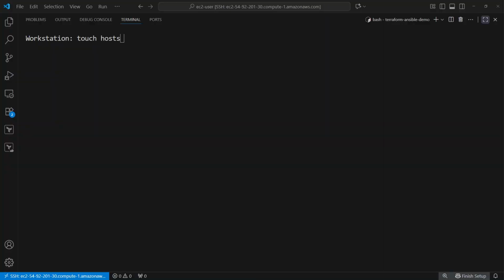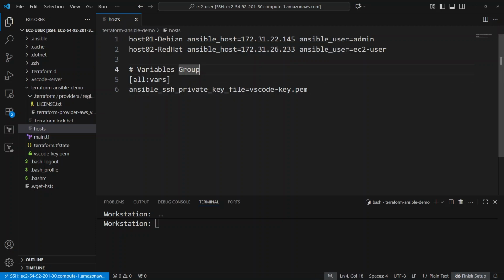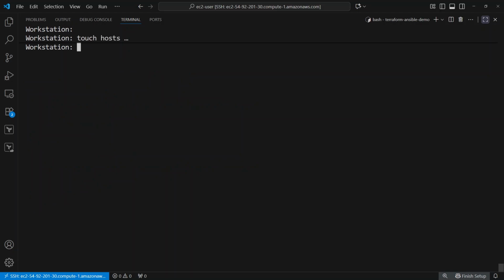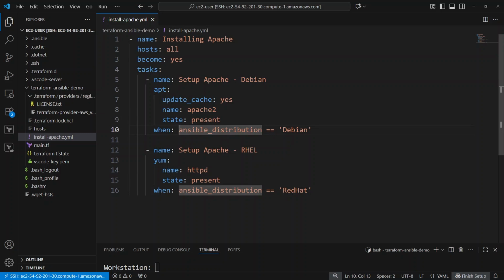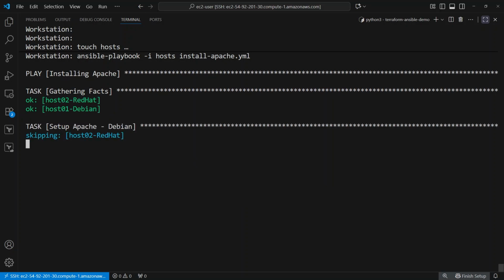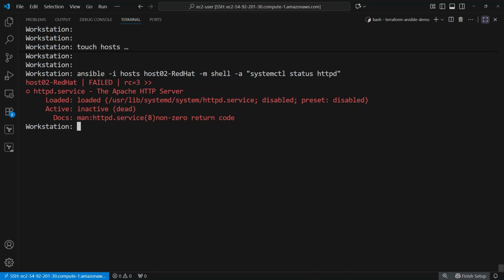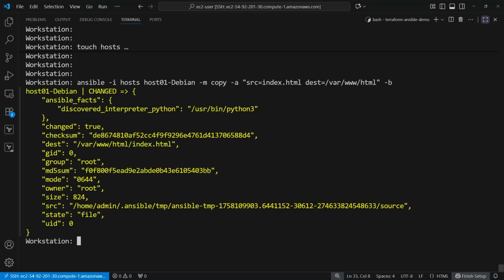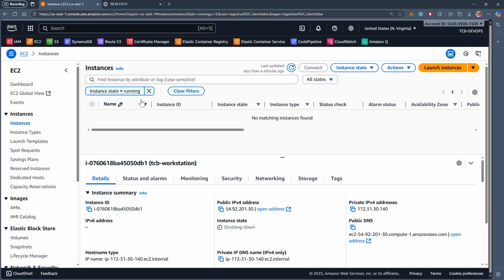👉 Ansible in Action: Installing Apache on Multiple Servers | DevOps in Practice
AI Agents Black Friday: on November 12th at 8 PM ET I'm opening the new AI Agents Bootcamp.

After provisioning with Terraform, it’s time to put Ansible to work for full configuration automation.

In this episode, you’ll learn how to:

- Create an Ansible inventory file with private IPs and users;
- Test SSH connectivity using the ping module;
- Build a smart Ansible Playbook that installs Apache based on OS type;
- Use ansible_facts to conditionally run tasks depending on the distro;
- Validate Apache status with shell and service modules;
- Use the copy module to deploy an HTML page to the server;
- And finally, clean up everything with `terraform destroy`.

📌 This is the full DevOps automation cycle — infrastructure and configuration, all written as code.